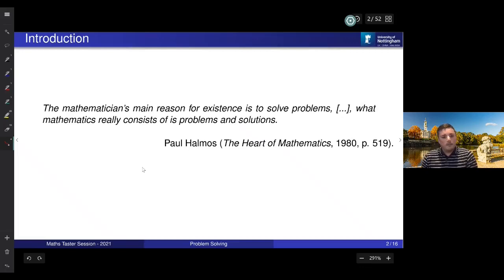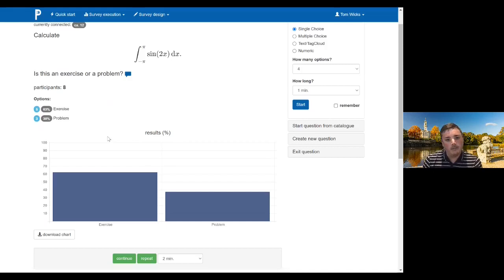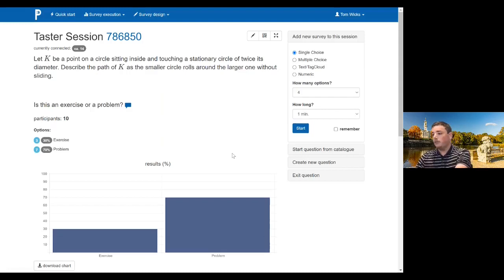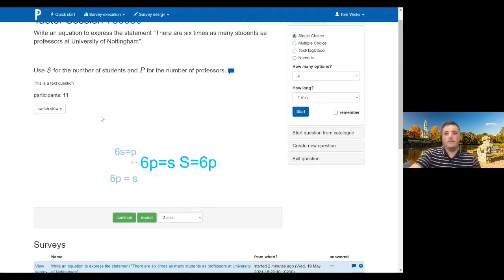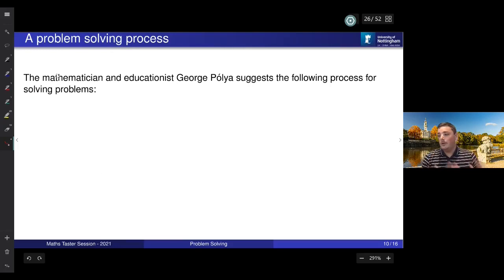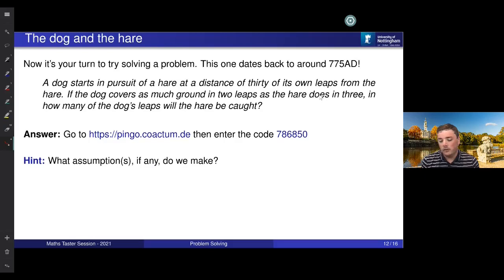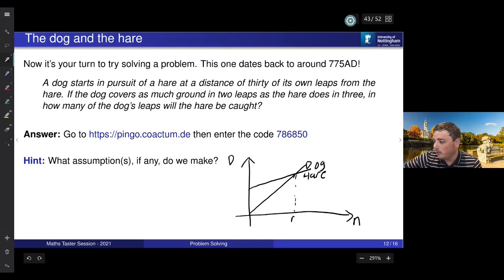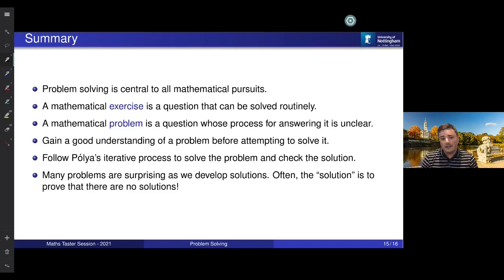Taster Lecture on Problem Solving with Tom Wicks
This is a recording of one of the Maths Taster Sessions that we are
running for anyone who wants to see what a maths lecture at university is like.
These sessions should be particularly useful for students who are thinking of
applying to study maths at university.

In this session, you will learn why problem solving is an essential skill for a mathematics degree and is valued highly by employers. The lecture will provide essential tips and techniques on using mathematics to solve problems effectively. The lecture will include plenty of interactive
activities, where you will have the opportunity to have a go at solving some
university-style problems yourself.

Tom Wicks is an assistant professor in mathematics at the
University of Nottingham. He currently teaches the module Communicating
Mathematics, which gives students the opportunity to go on placement as
classroom assistants in local schools. Tom’s research is in mathematics
education, where he is particularly interested in developing activities and
resources to support students’ transition from school or college to university.

About the University:
The University of Nottingham is a pioneering university that provides an exceptional research-led education, and an outstanding student experience. Our vision is to be a university without borders, where we embrace the opportunities presented by a changing world, and where ambitious people and a creative culture will enable us to change the world for the better.